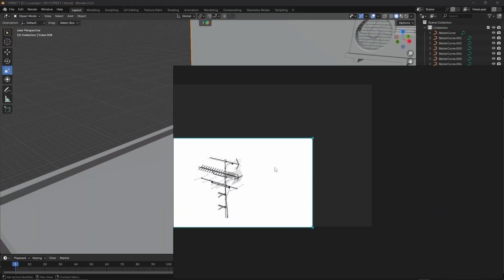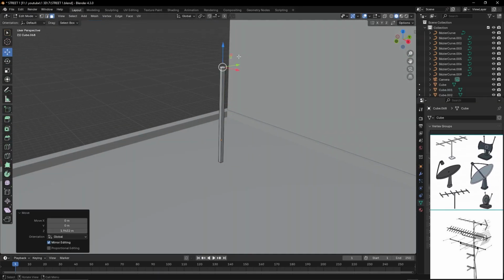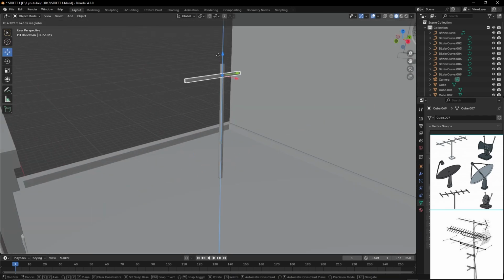modeling a street in blender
i trying to model a street for my animation